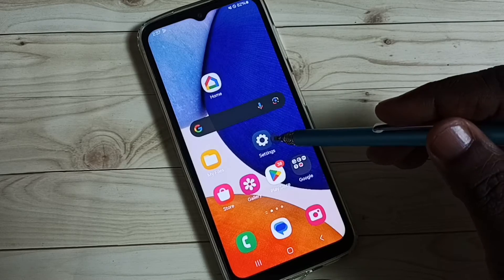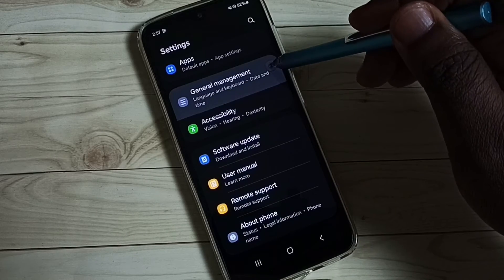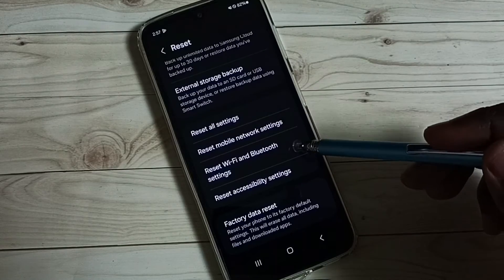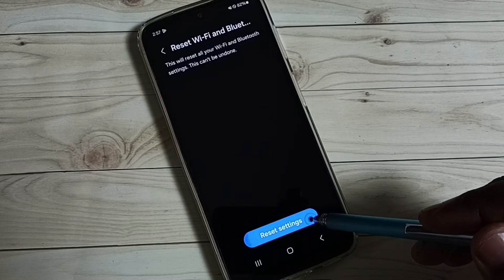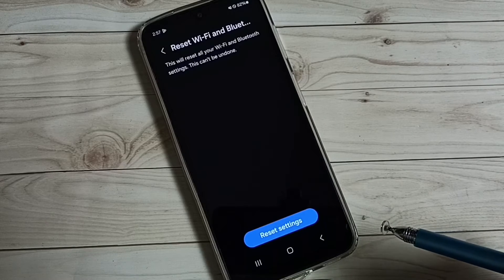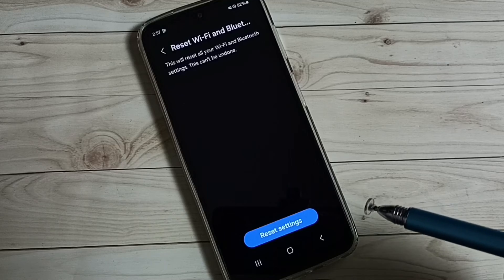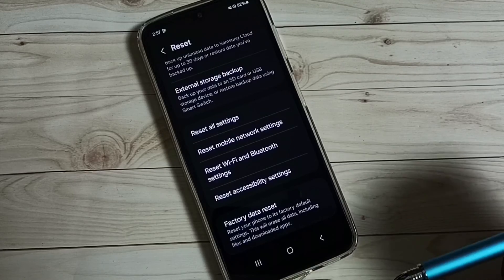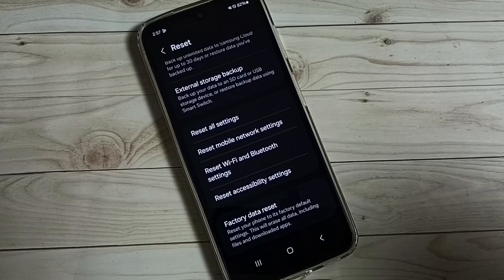Samsung Galaxy A05 Fix Bluetooth Problem | Bluetooth Not Working | Connection Problem Solution